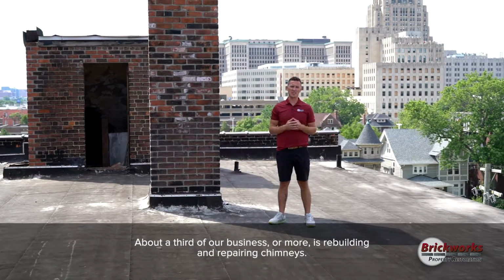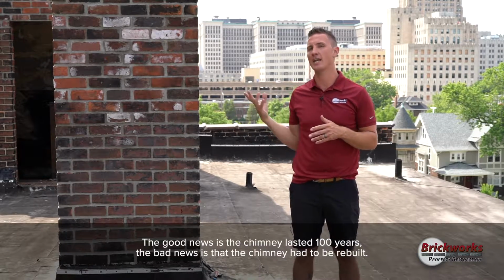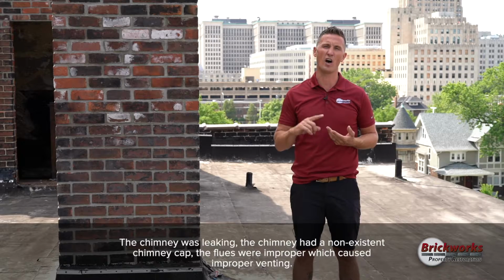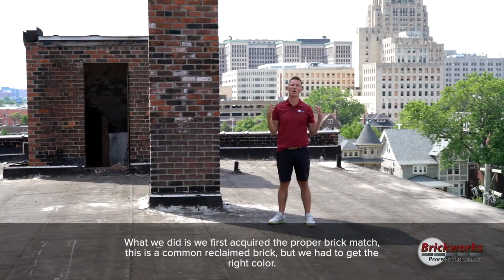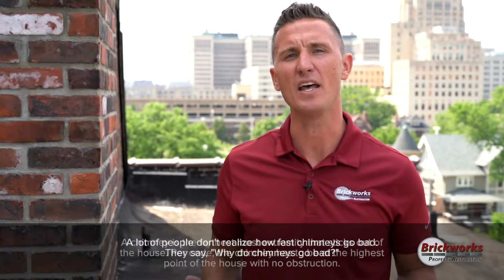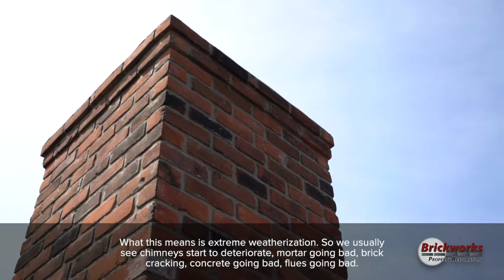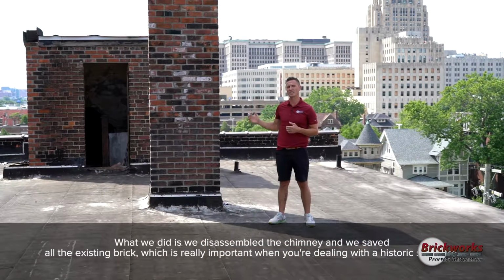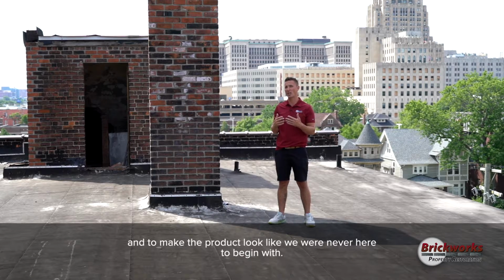Commercial Projects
At Brickworks, we have the same emphasis on quality, customer service, and professionalism with our commercial customers as with our residential customers. Whatever the scope of your project is, we can make sure your property looks its best! If you have a commercial building in need of some masonry work, give us a call for a FREE estimate today at !

Chimney Repair
Why should you choose Brickworks Property Restoration for your home repair and chimney needs? Because we’re dedicated to finding a solution unique to your home.

Foundation Repair
We specialize in foundation repair across Southeast Michigan. With many years of experience providing quality foundation repair to homeowners in Metro Detroit, we are confident we can restore your home’s foundation to safety and stability.

Basement Waterproofing
When it comes to waterproofing foundations in the Detroit Metro area, we are staffed with the finest professionals in the industry. Every home in the greater Detroit area is unique.  Our team of experienced basement waterproofing experts will find the cause for water in your basement and provide the best method for eliminating it.

Detroit area's #1 Choice for:

Foundation Repair, Chimney Repair, Tuckpointing, Basement Waterproofing, Exterior Foundation Waterproofing, Helical Pier Installation, Brick Replacement, Cultured Stone, and Masonry Sealants.